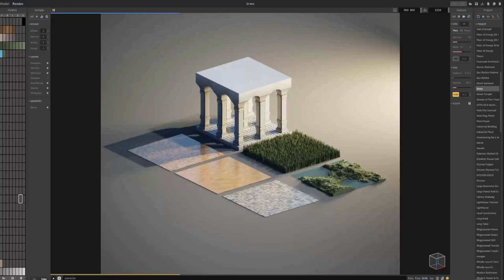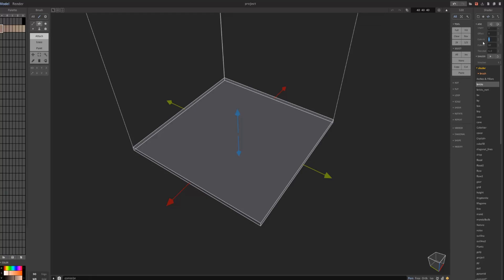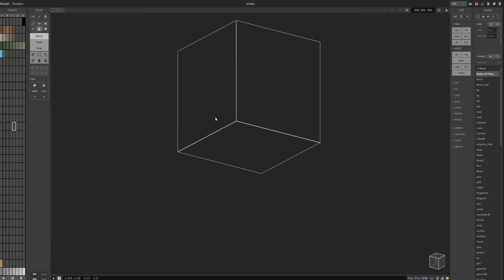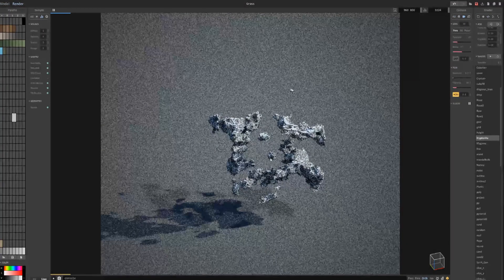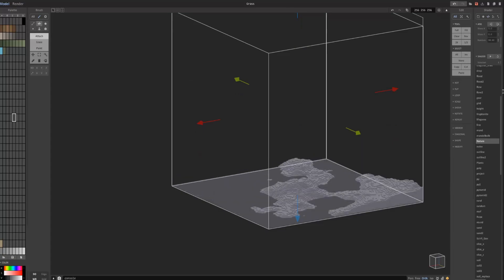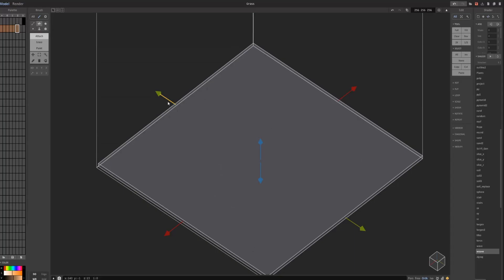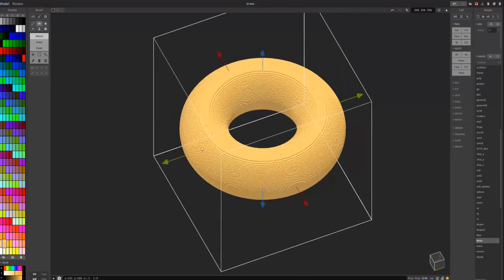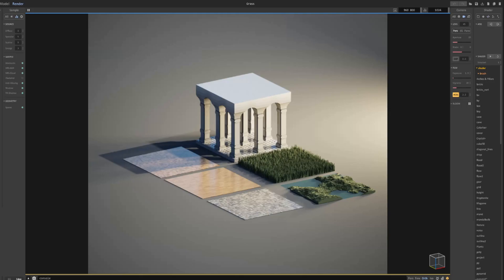Magicavoxel Tutorials: Shaders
A tutorial covering the shaders that I use in Magicavoxel for my scenes!

Please note that the shaders in the folder are not mine and are a consolidation of the shaders I found online
to be useful for me.

Credit to the shaders are listed below

***Gear, mandelbulb, poly, round, sphere, stair, torus - Ephtracy

***Plants, nature, crystal+, kryptonite, arches & pillars, sci-fi gen, roof, rope, spring, colorizer - Mode_Vis

***bricks, bricks_vert, bx, by, bzx, bzy, case, cover, diagonal_lines, flood,
flood2, height, line, noise, outline, outline2, py, py2, pyramid, pyramid2, rand
random, round, sand, sand2, slice_x, slice_y, slice_z, soil, soil_replace, soil2 soil3, sx, sy, sz, tiles, wave, weave, zigzag- Lachlan McDonald

*** tergen, tergen2, cave, flow, flow2, project, lifegame, drop, cubefill - CodingEric